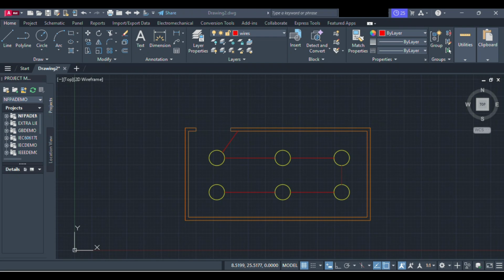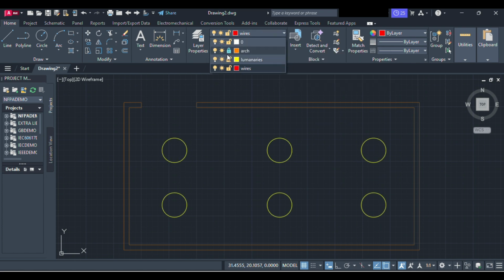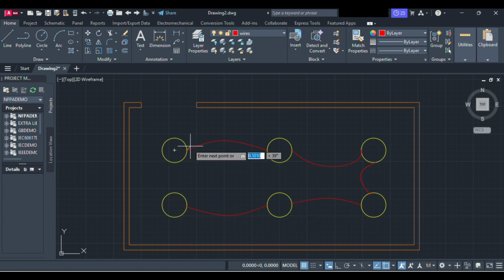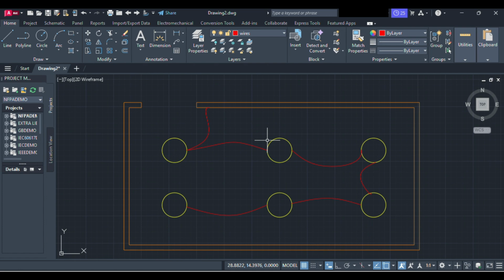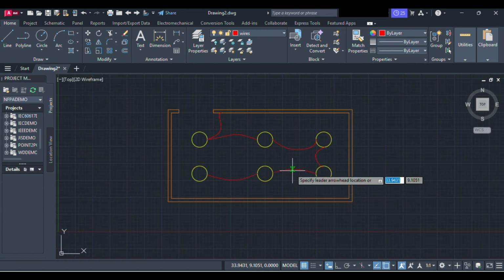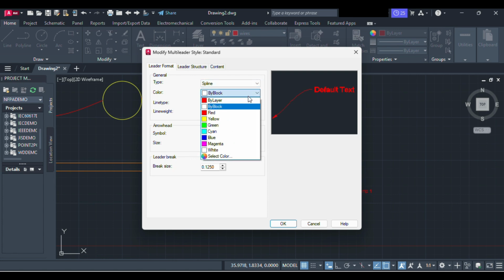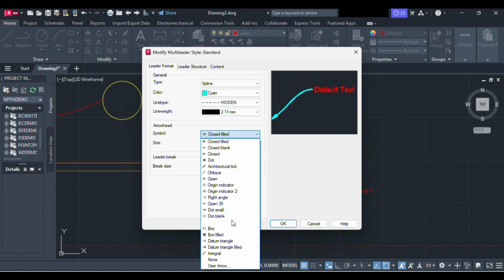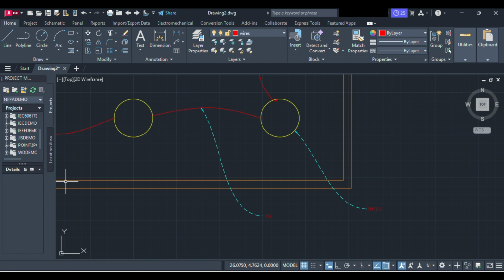AutoCAD Day 26 | SPL (Spline) & Leader Commands Explained for Electrical Drawings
In Day 26 of AutoCAD Electrical, learn how to use Spline (SPL) for smooth cable routing and Leader / Multileader commands for professional annotations.

This tutorial covers:

SPL command explained

Editing spline curves

Using MLEADER for annotations

Leader styles and formatting

Real-life electrical drawing examples

Perfect for AutoCAD Electrical beginners, diploma students, and engineers.